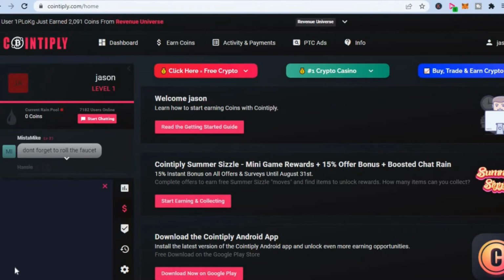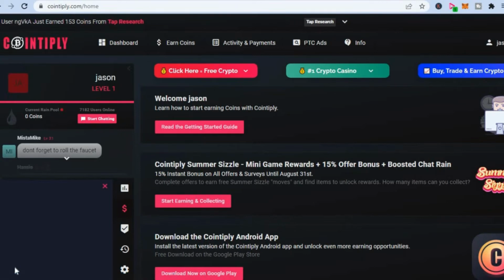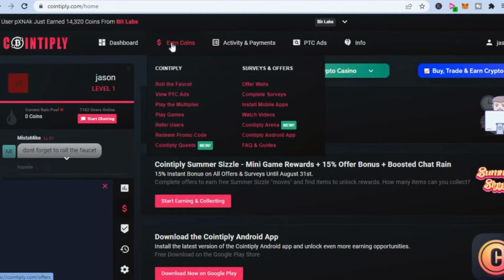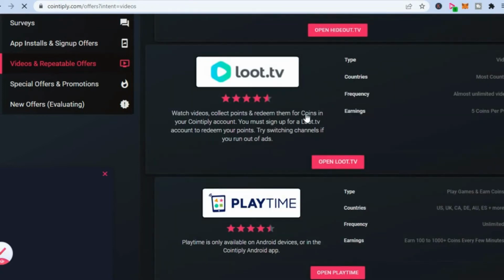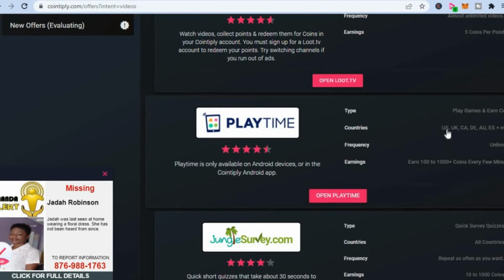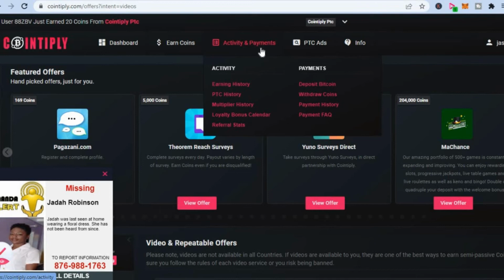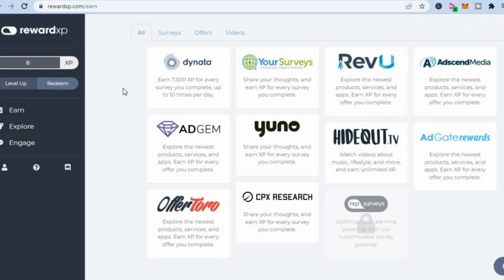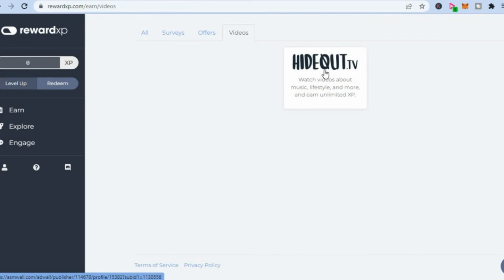HOW TO EARN MONEY WATCHING ADS ONLINE 2024,RewardXP review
HOW TO EARN MONEY WATCHING ADS ONLINE,how to earn money online by watching ads online earning, cointiply,reward xp